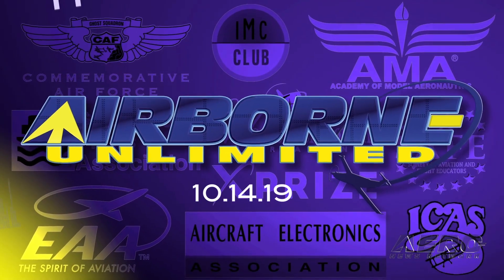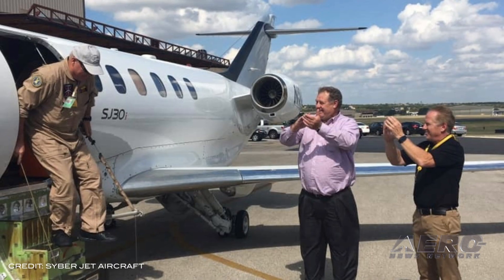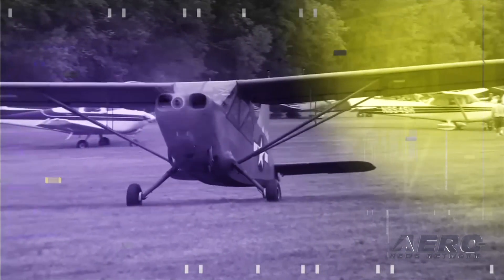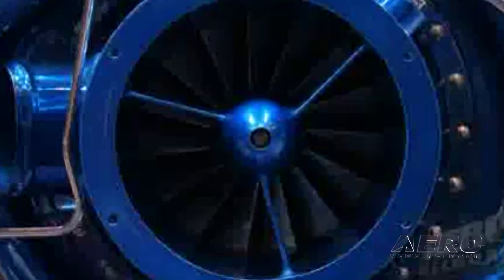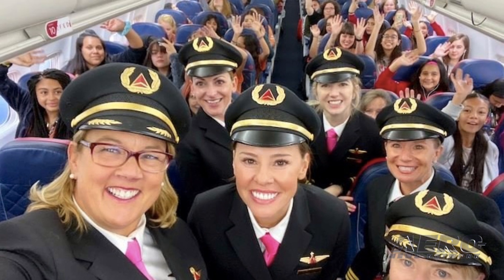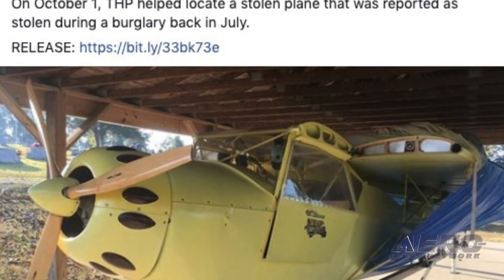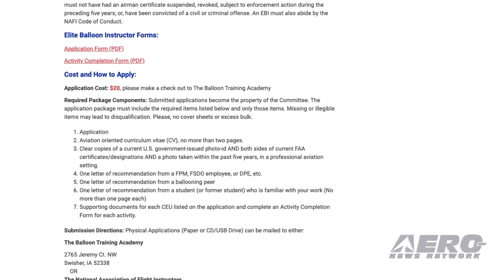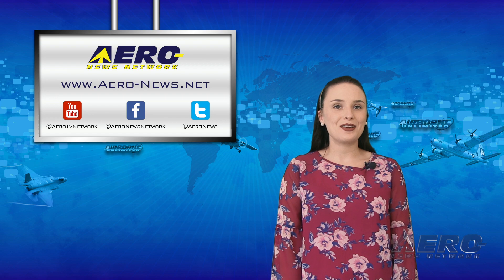Airborne 10.14.19: SJ30i 1st Flight!, Stolen Plane, Balloon Instructor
Also: AirShow Racing Series, Women In Aviation Advisory Board, Rolls-Royce RR300, Delta Flies 120 Girls To NASA

A much upgraded version of the speedy SJ30i light bizjet has taken to the skies... just in time to be able to strut its stuff for the upcoming NBAA Convention next week in Las Vegas, NV. SyberJet Aircraft’s SJ30i successfully completed the first flight of its SJ30i aircraft featuring an all-new cockpit based around the Honeywell Epic 2.0 avionics suite. The flight was conducted out of its Engineering and Product Development Center at the San Antonio International Airport (KSAT) and kicked off an 18-month certification test program which will culminate in an amended type certificate for the SJ30 -- followed by immediate deliveries. The Tennessee Highway Patrol’s Criminal Investigations Division (CID) began assisting the Jackson County Sheriff’s Department in an unusual burglary report from July 2019. Among items stolen from the burglary was (then) an unregistered or unknown registration aircraft which was last known to be on a custom trailer for transport. CID investigators led a coordinated effort with the Tennessee Department of Revenue and the Jackson County Sheriff’s Department, resulting in Tennessee Highway Patrol’s Trooper Jeff Phann locating and recovering the aircraft in Putnam County on Tuesday October the 1st. The Balloon Training Academy and the National Association of Flight Instructors have identified a need for recognizing Balloon Lighter than Air (LTA) instructors who are active, professional, and have a history of a positive and safe customer experience. The program's mission is to differentiate between a commercial balloon pilot who is analogous to a CFI, and one who demonstrates the highest level of instructional activity, educational experience, and professional service while acting as an instructor. All this -- and MORE in today's episode of Airborne!!!

Airborne 10.14.19 is chock full of info in this Daily News Episode, Monday, October 14th, 2019... Presented by Aero-TV veteran videographer and Airborne Host Sophie Hurlock. Sophie is supported by ANN Chief Videographer Nathan Cremisino, as well as ANN CEO/Editor-In-Chief Jim Campbell. This episode covers:

SJ30 Flies Again
Tennessee Highway Patrol Locates Stolen Airplane
NAFI Establishes Elite Balloon Instructor Program
JLC AirShow Management Announces AirShow Racing Series
Transportation Secretary Elaine Chao Announces Women In Aviation Advisory Board
Rolls-Royce RR300 Engine Tops One Million Flight Hours In Robinson R66
Delta Flies 120 Girls To NASA